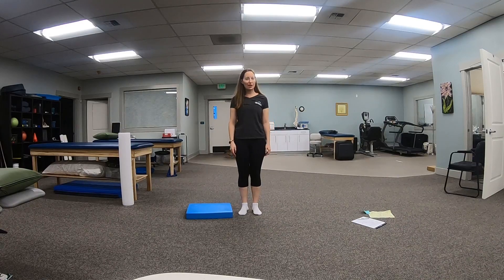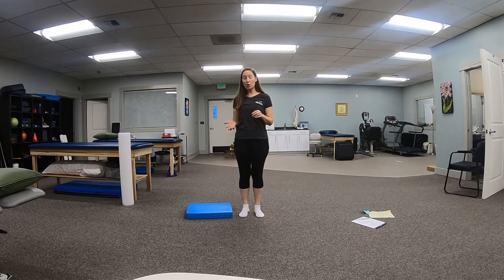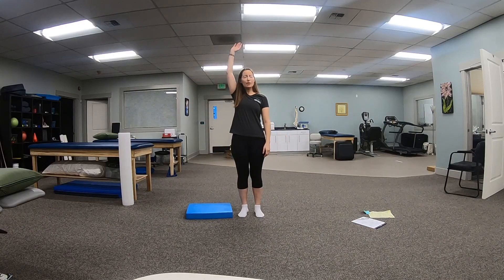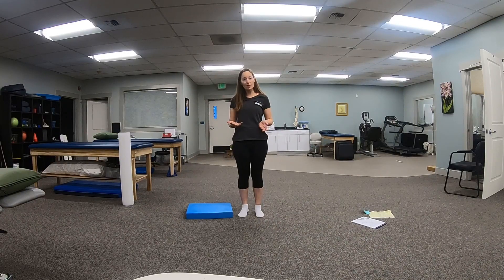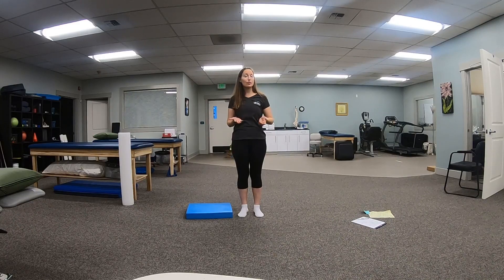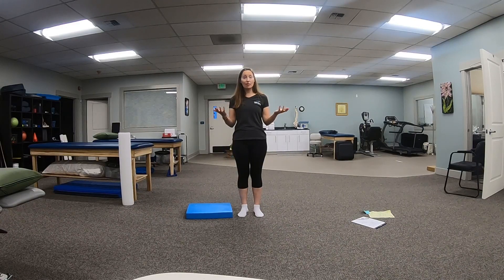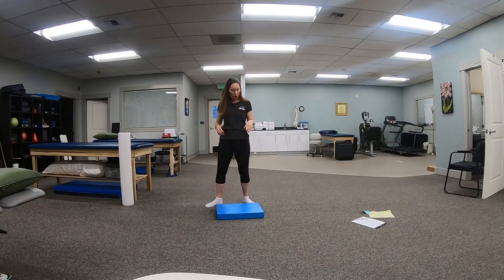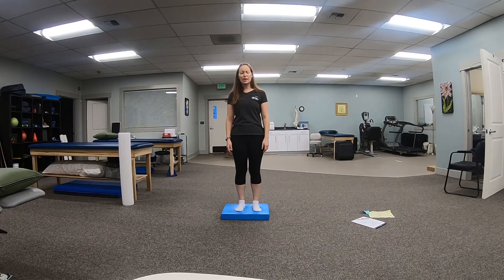An Explanation of Standing Balance and Postural Control | Pain Science Physical Therapy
Pain Science Physical Therapy lead physical therapist Dr. Orit Hickman demonstrates the elements of balance and postural control, such as inner ear balance.

You can learn more about physical therapy topics such as these or find a physical therapist to give you personalized help by visiting our